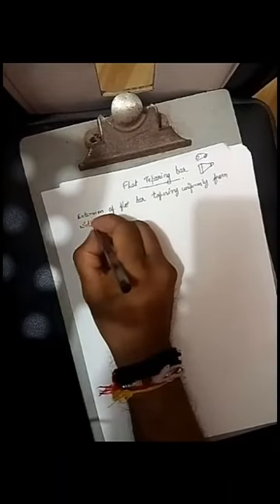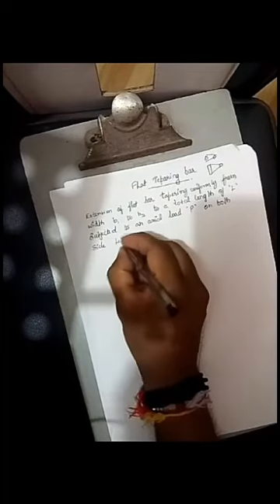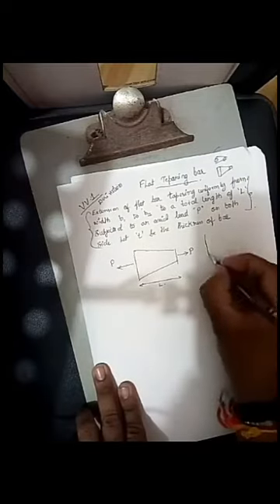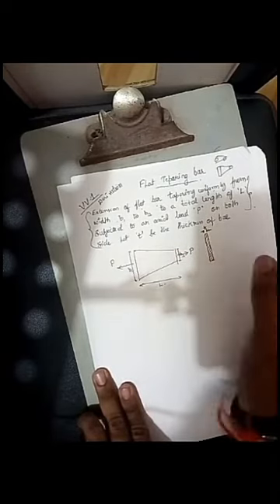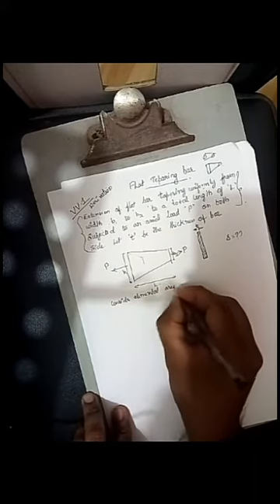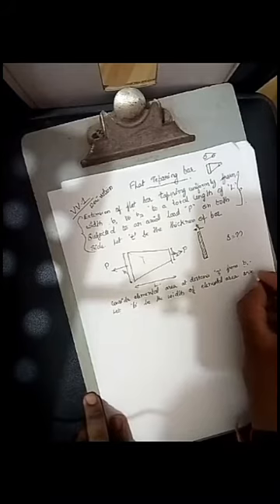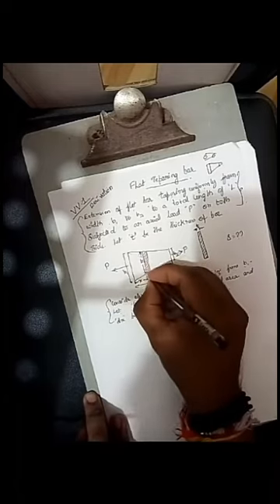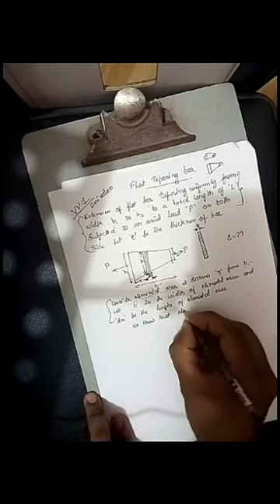18CV32 SOM by Prof Abhinandan